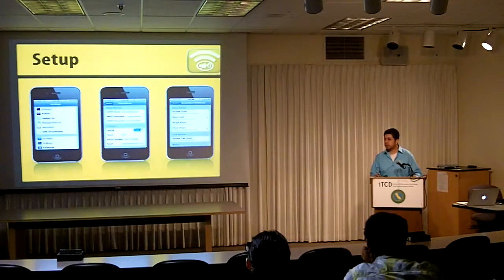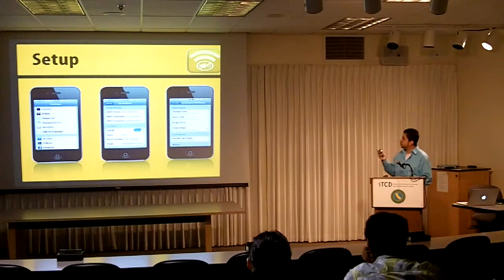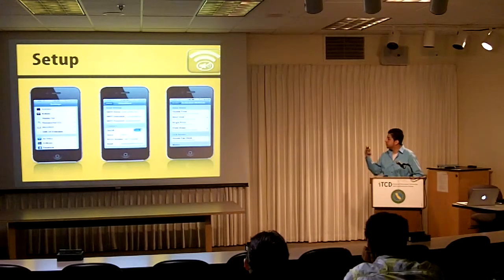Oscar Vasquez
SilentAlert iPhone App